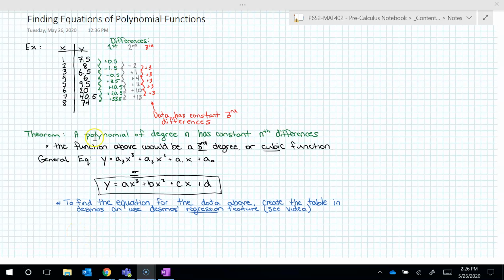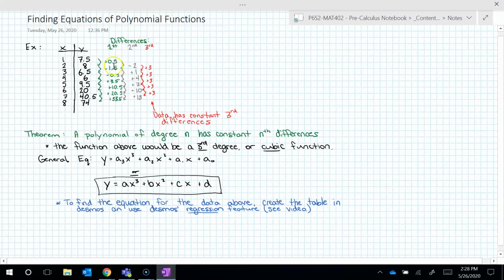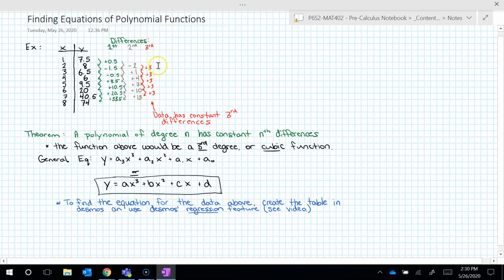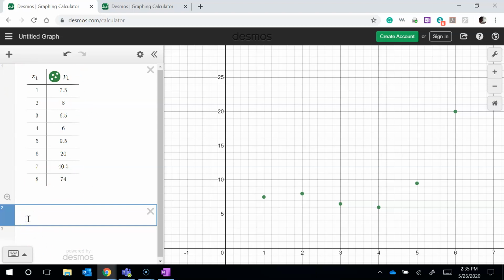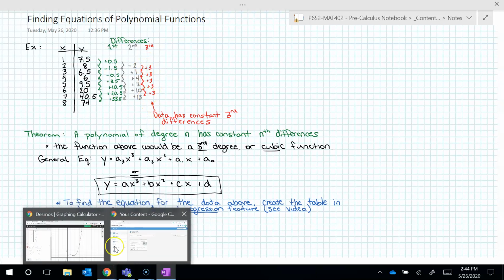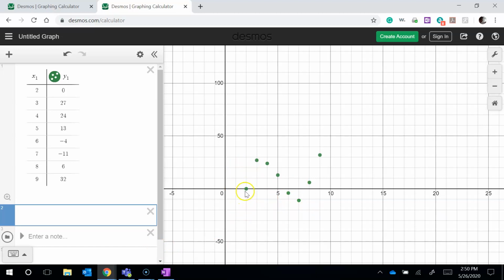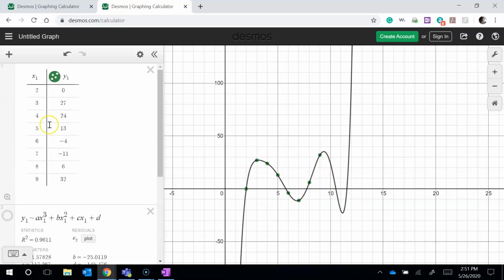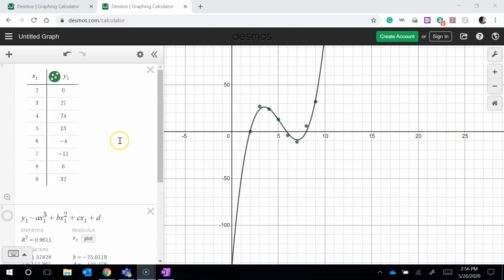Finding Equations of Polynomial Functions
Using Desmos to find the equations of polynomial functions when given a data table